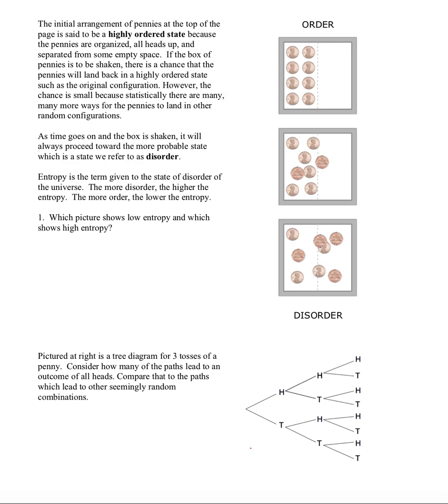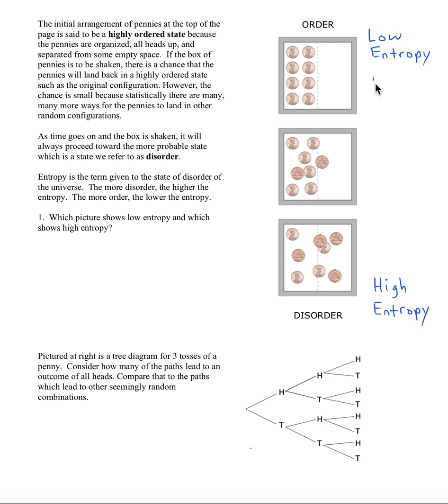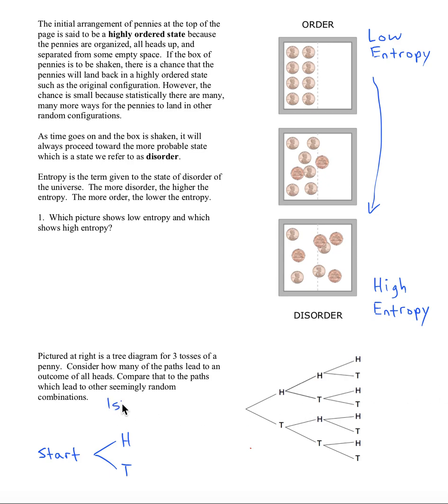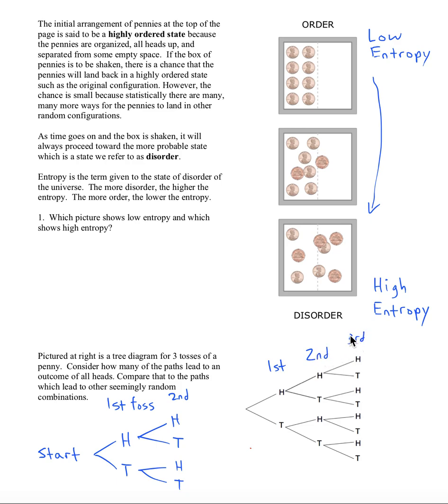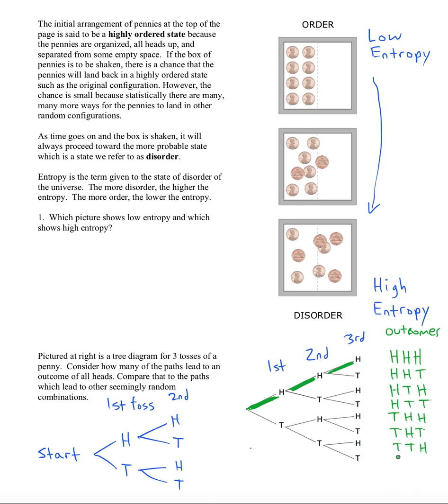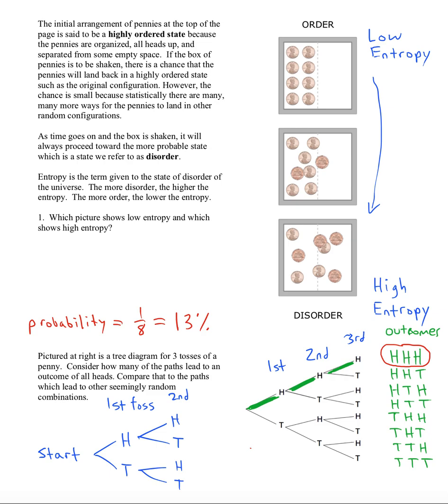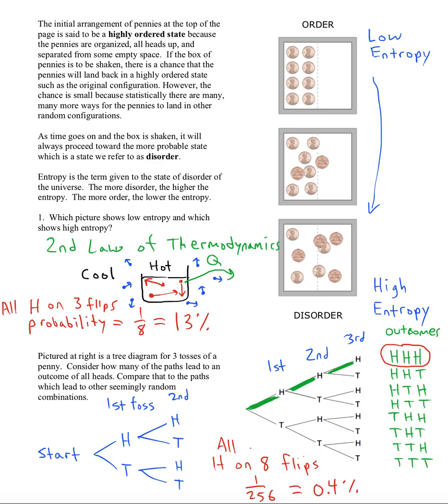Isolated Systems Proceed from Order to Disorder